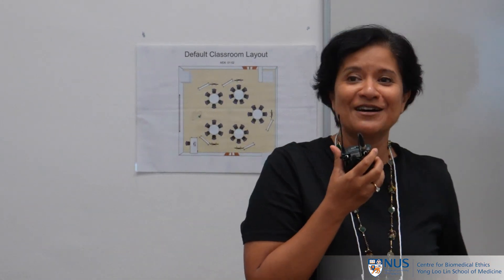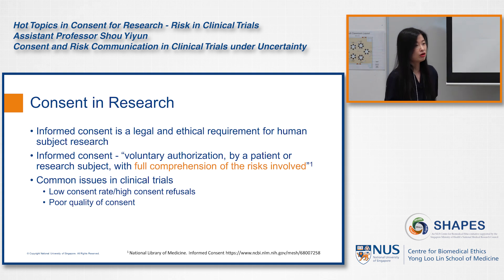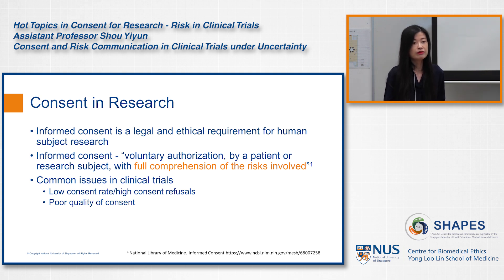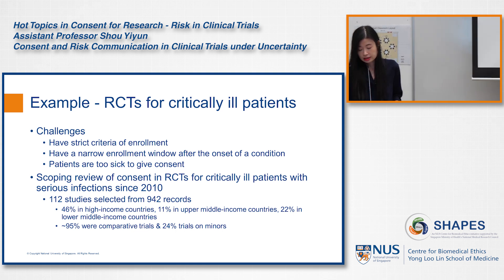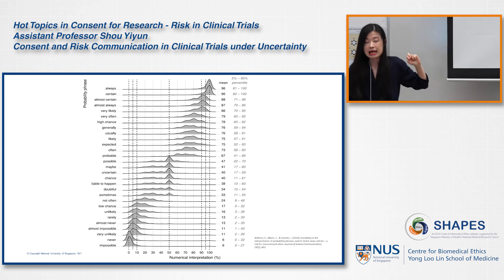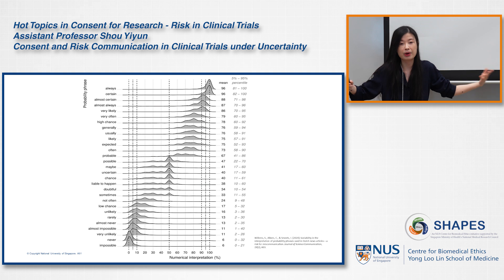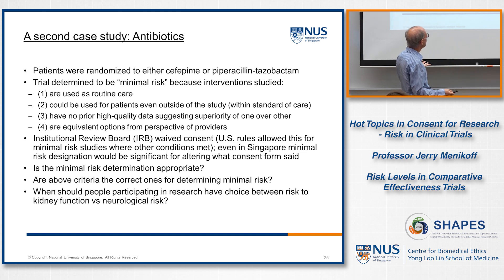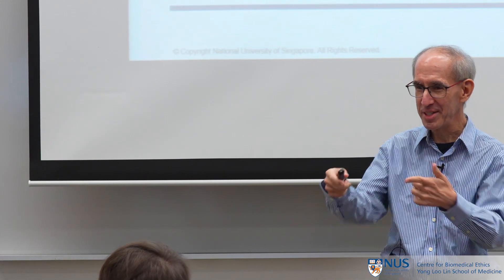Hot Topics in Consent for Research: AI and Risk in Clinical Trials – Risk in Clinical Trials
This is the recording of the two talks for the second part of the Workshop on Hot Topics in Consent for Research, held on 28 June 2024.

Dr Shou Yiyun, Lead Scientist in the domain of Health and Lifestyle at the Lloyd’s Register Foundation Institute for the Public Understanding of Risk, and an Assistant Professor at the Saw Swee Hock School of Public Health at NUS,  speaks about Consent and Risk Communication in Clinical Trials under Uncertainty.

Prof Jerry Menikoff, Professor of Bioethics within the Centre for Biomedical Ethics and Senior Fellow of the Faculty of Law, NUS speaks about Risks Levels in Comparative Effectiveness Trials.